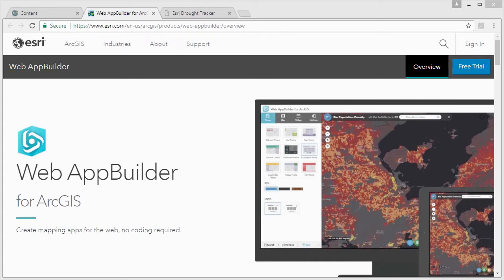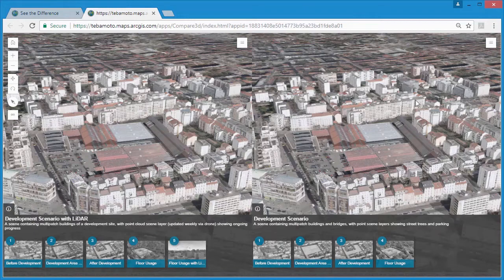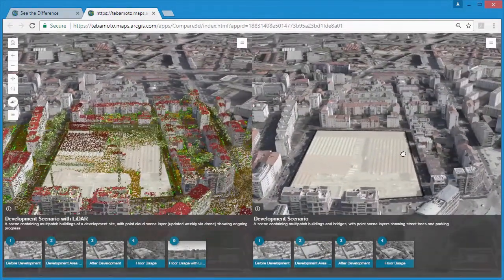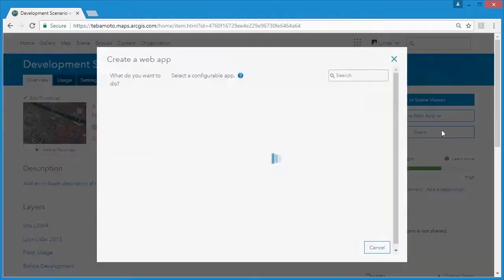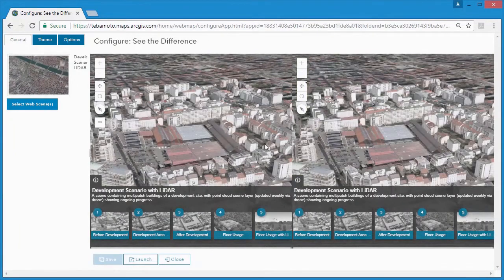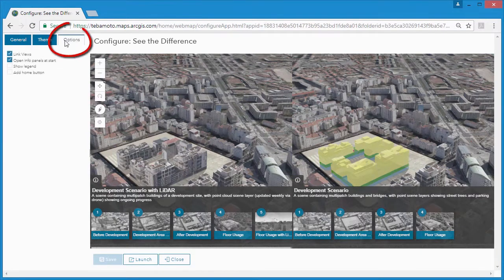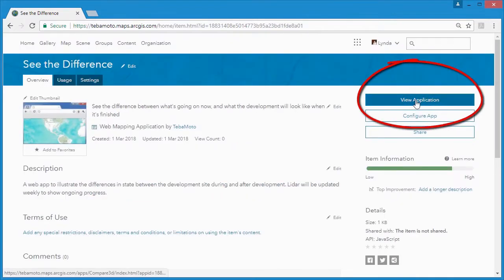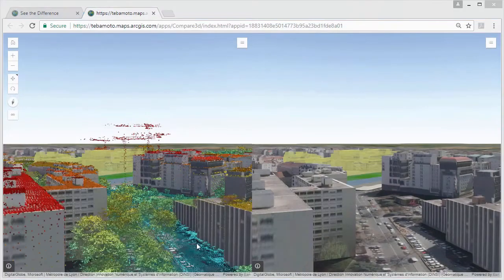Using Point Cloud Scene Layers in Web AppBuilder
See how you can use an I3S point cloud scene layer in a web app created with Web AppBuilder. Web AppBuilder allows you to quickly create customized 3D mapping web experiences without coding.